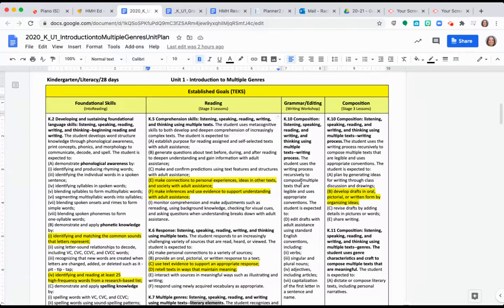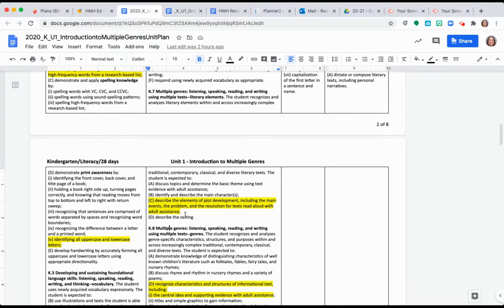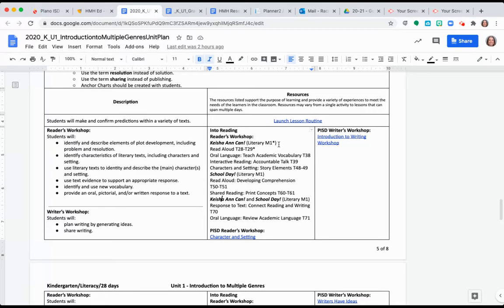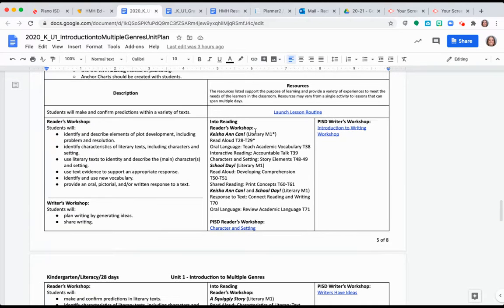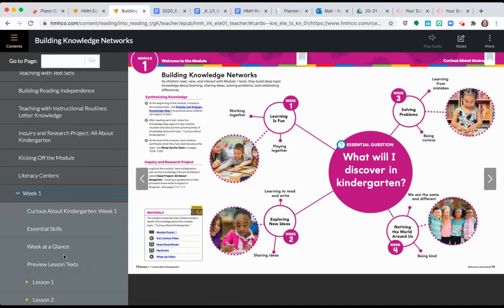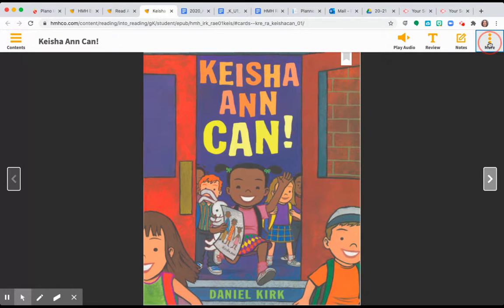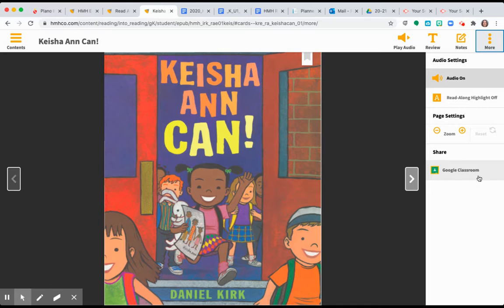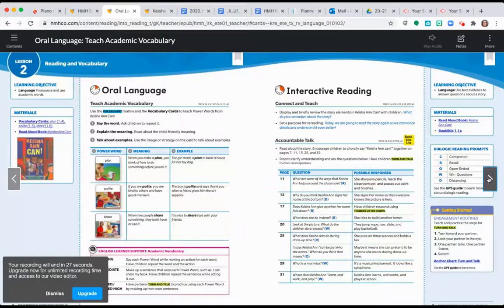K Reading Workshop Instruction/Lessons